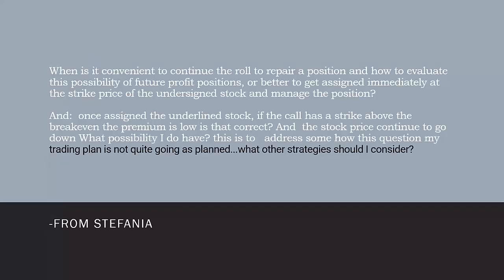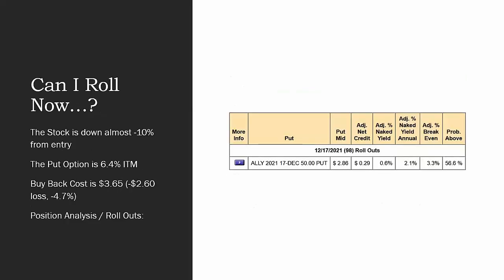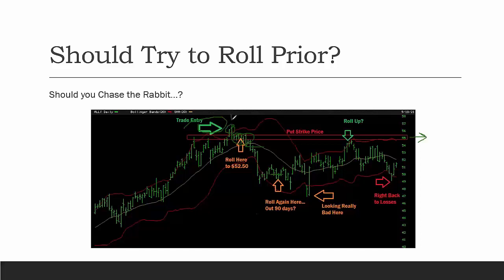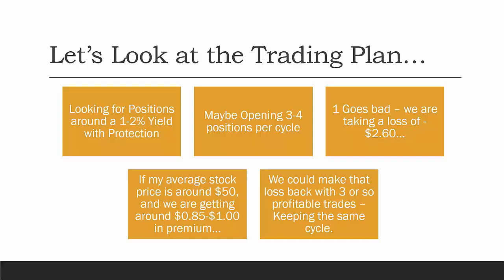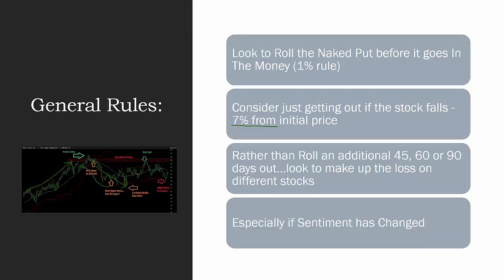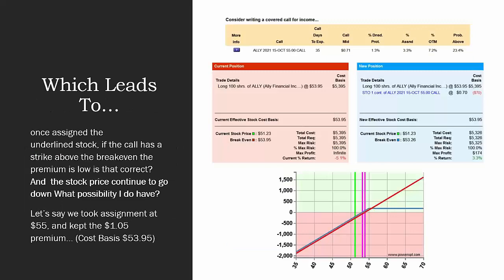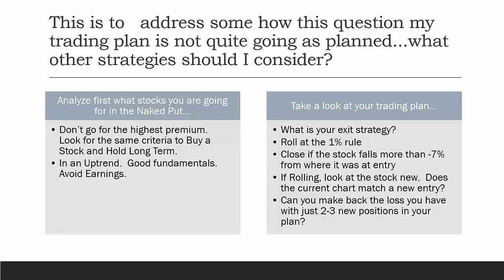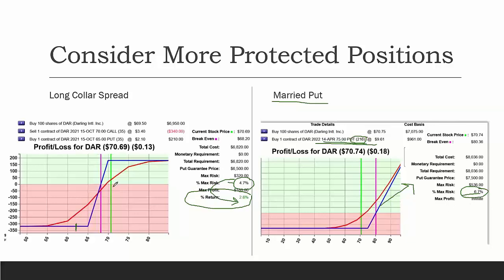When to Stop Managing a Naked Put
When is Enough...Enough?

In this video we take a look at Stefania's concerns on following up Naked Put  / Cash Secured Put positions...

1.  We first discuss the concept of setting Exits as part of a Trading Plan (0:00 to 5:50)
2.  We then review the potential whipsaw effect of rolling Naked Puts down and up on a fluctuating stock (5:50 to 13:45)
3.  For James, we have a quick interlude on why selling Naked Calls is considered risky (13:45 to 17:00)
4.  Brief Review of the Rules and Managing a Naked Put if Put the Stock (17:00 to 19:55)
5.  Ways to Evaluate the existing Trading Plan (19:56 to 22:35)
6.  Finally, what other strategies should be considered (22:35 to End)